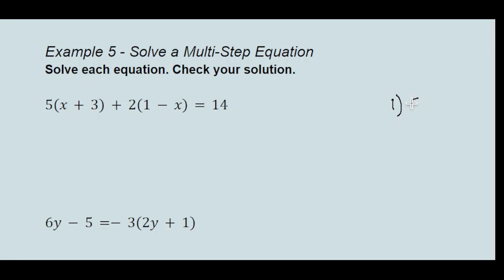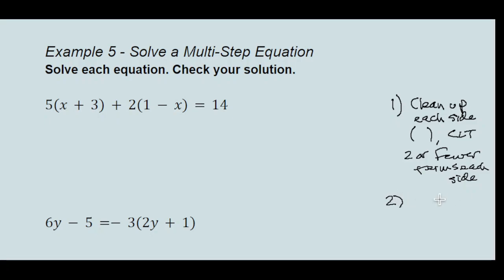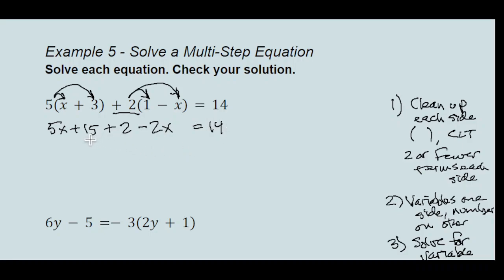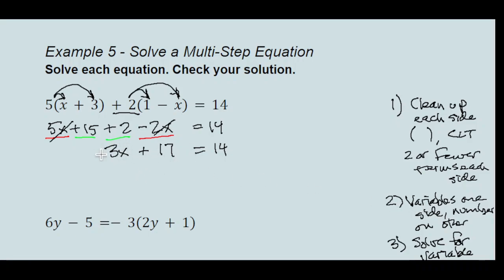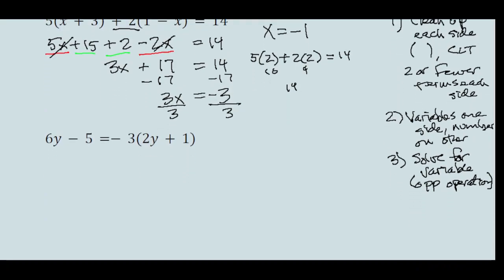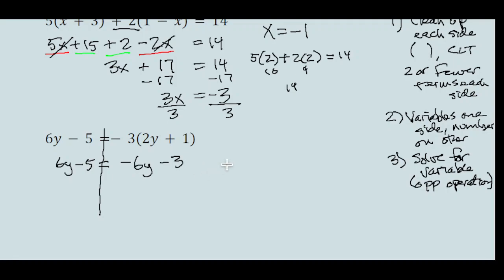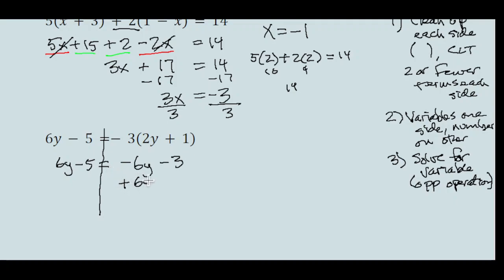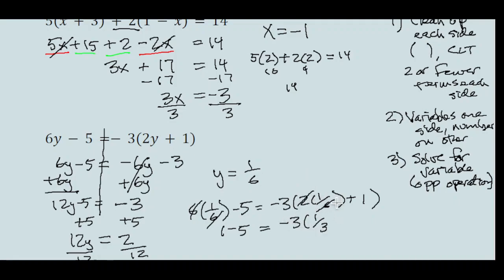Alg 2 Lesson 1.1 Solve a Multi-Step Equation (Ex 5)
Time to get serious!! Now we will work on equations that involve distributive property, combining like terms, and moving things around before we get to our last step of isolating the variable to get a coefficient of 1.